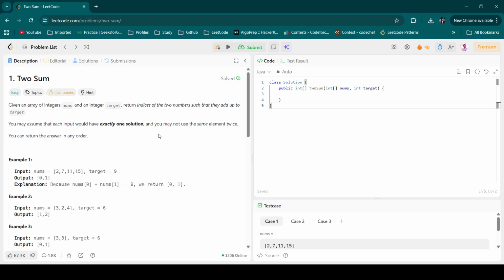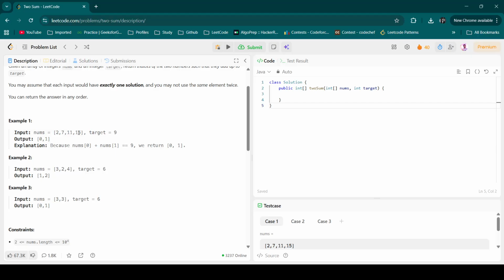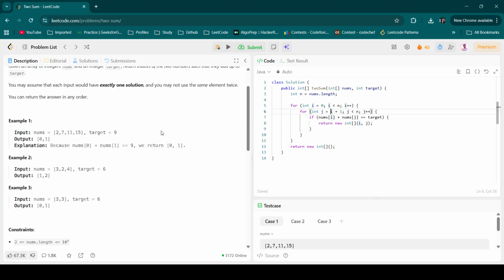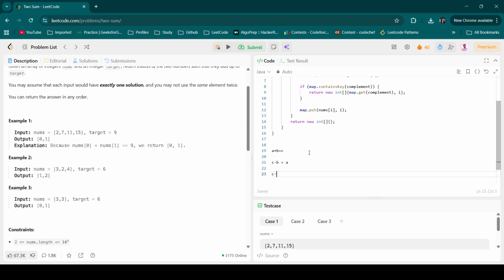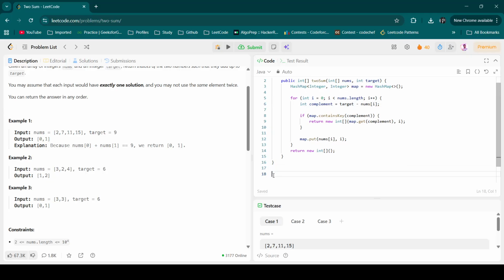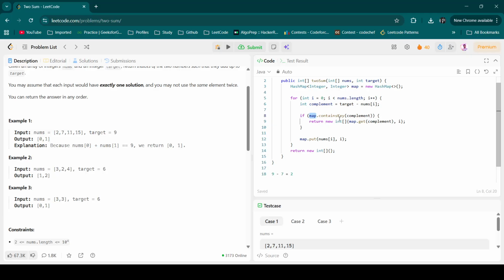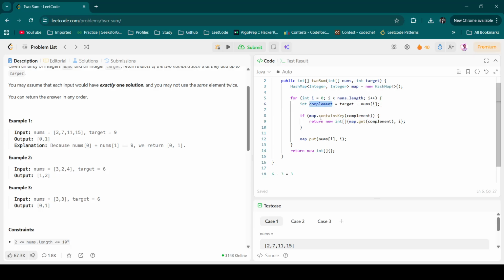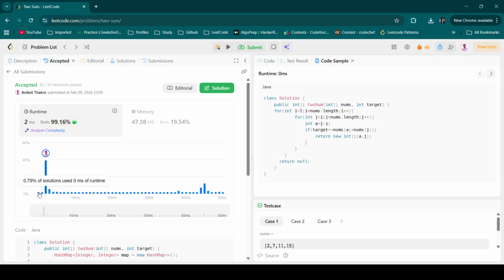Two Sum Problem | Brute Force vs Optimal | Java | DSA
In this video, I explain the Two Sum problem step by step.

Topics covered:
- Problem understanding
- Brute force approach
- Optimal HashMap solution
- Dry run

Language: Java
Problem: Two Sum (LeetCode)

This video is part of my daily DSA practice.